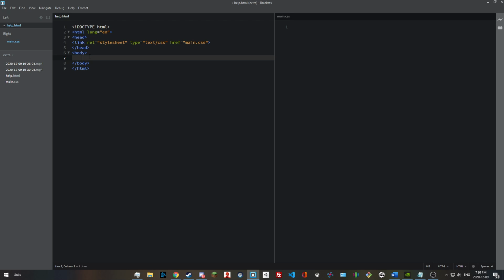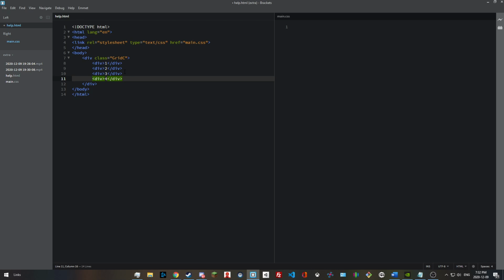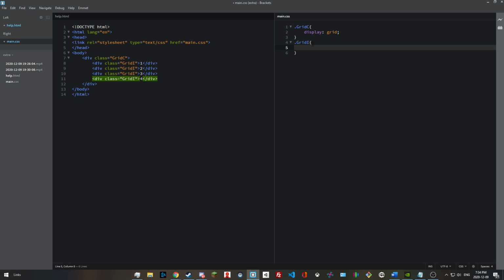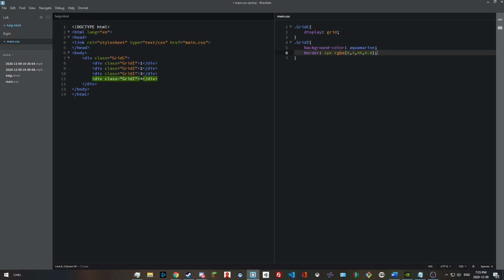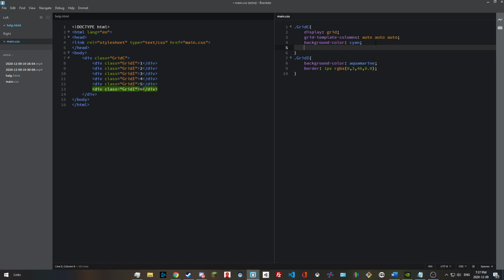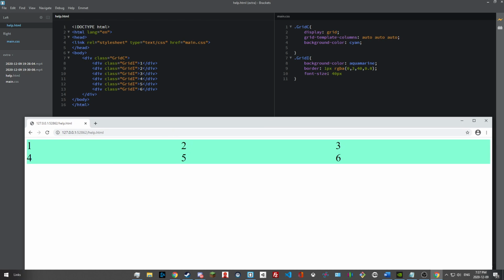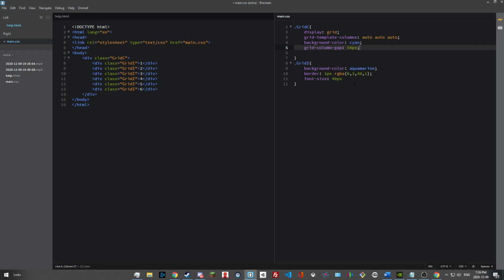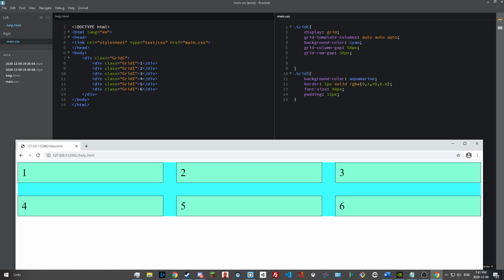"Instructional" Video about HTML5 Grids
background: needed to make an instructional video for HTML class.
0 background knowledge about the topic (Grids)
0 scriptwriting or planning
2 attempts (this is final that I am handing in)